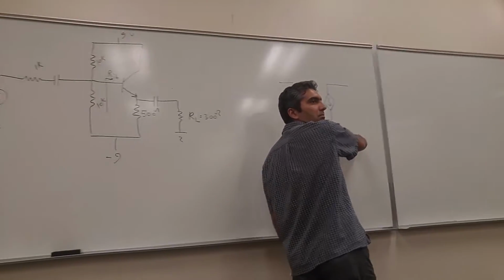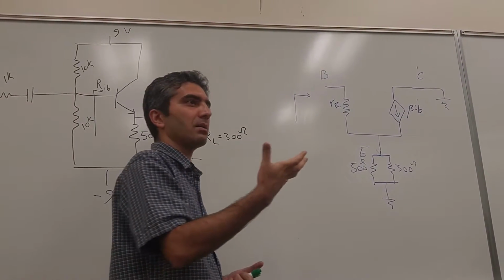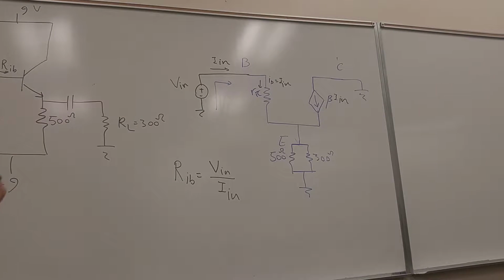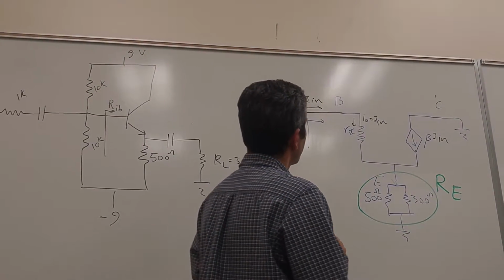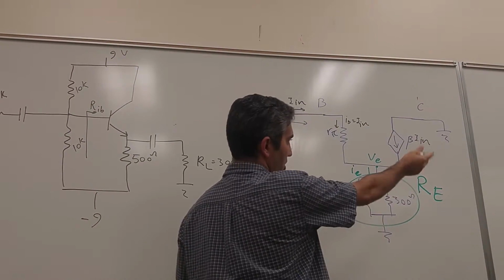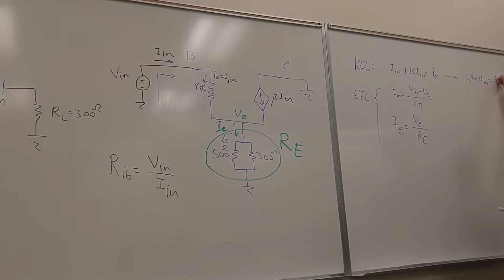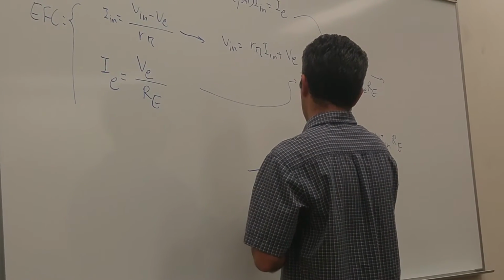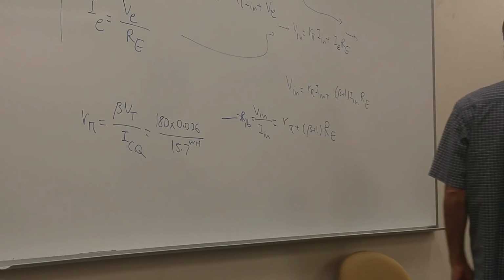DC and AC analysis for Circuits with Reza, calculating Rib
Reza teaches us how to calculate Rib and BJT analysis